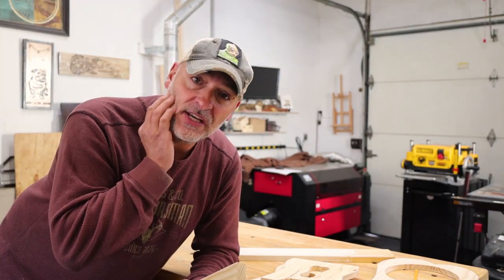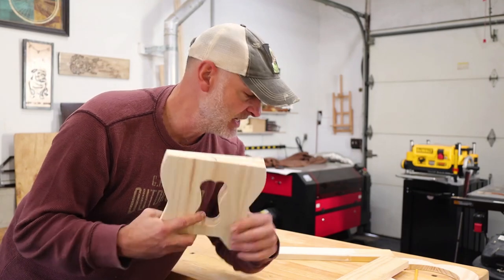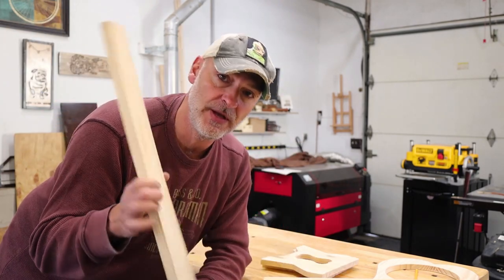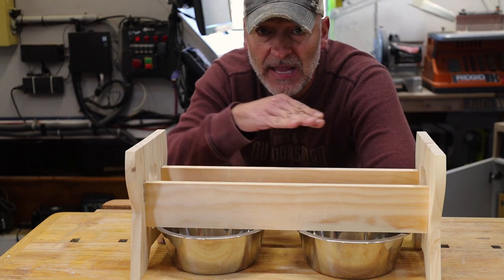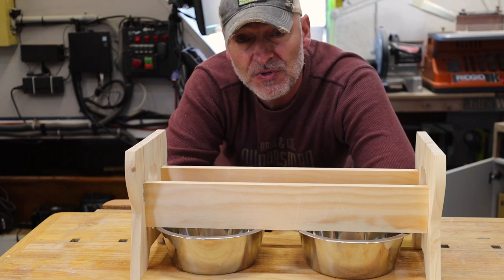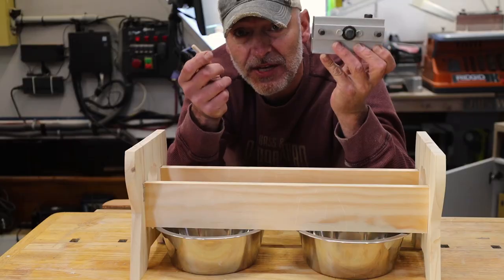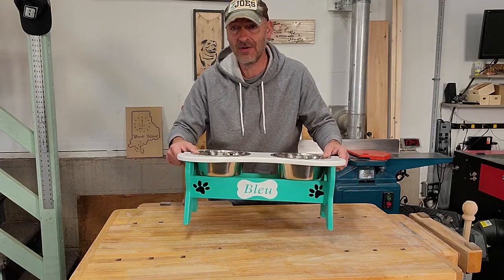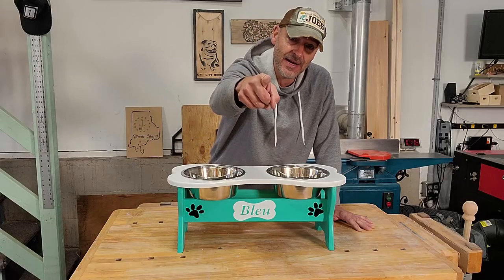DIY Build a dog bowl stand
I built this wooden dog bowl stand for my pet and it has been working great.  I really think he likes it!.  Its built from 5/8 inch pine.